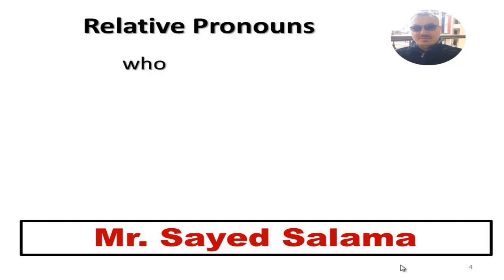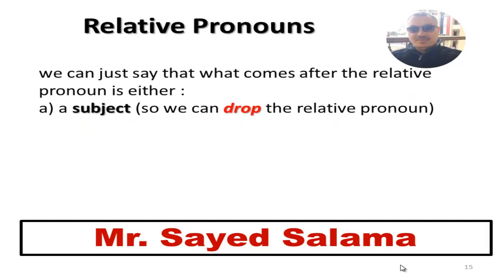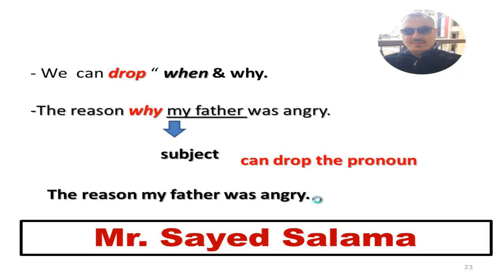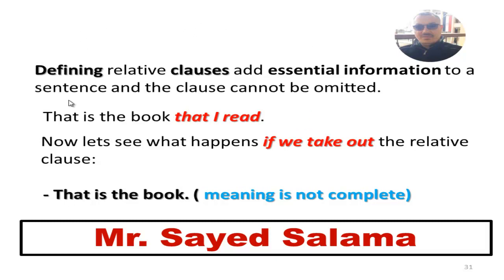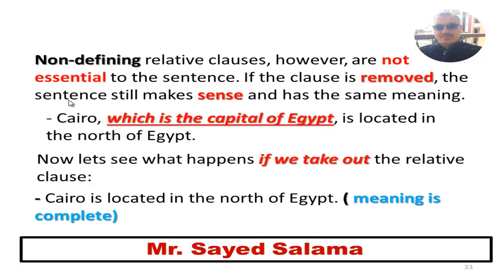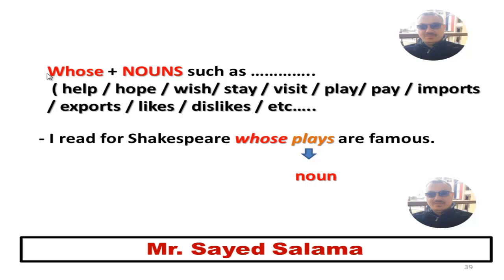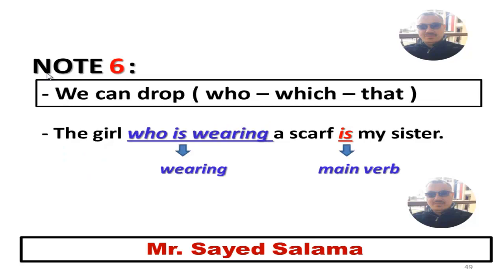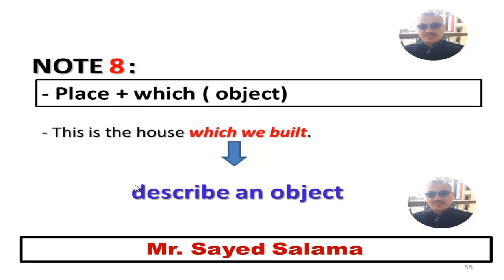learn the RELATIVE PRONOUNS with Mr Sayed Salama